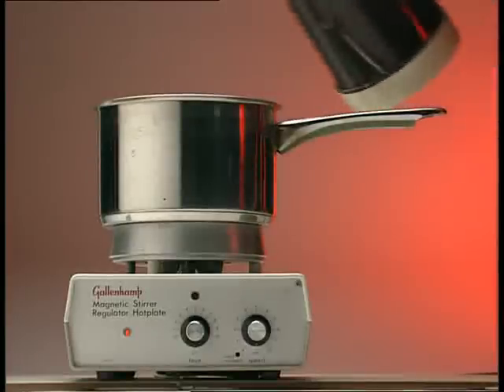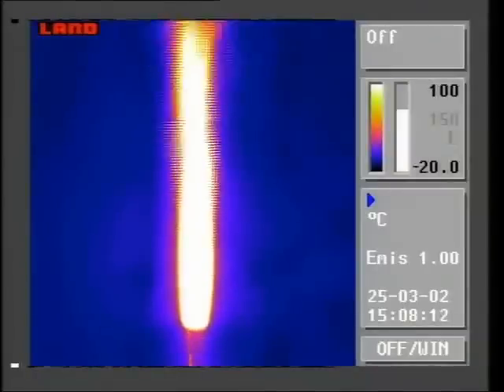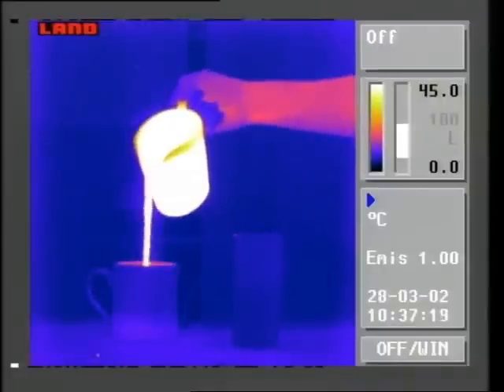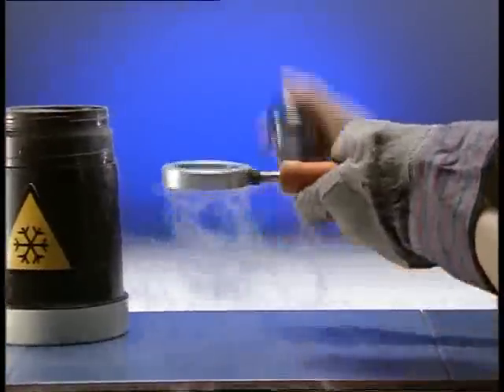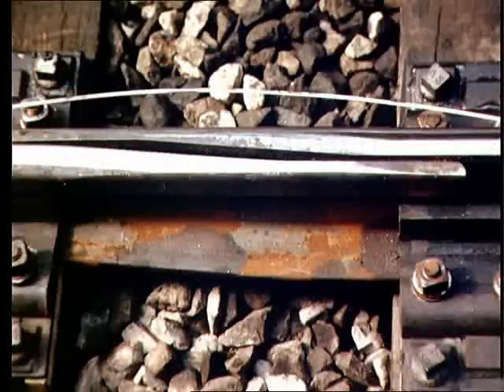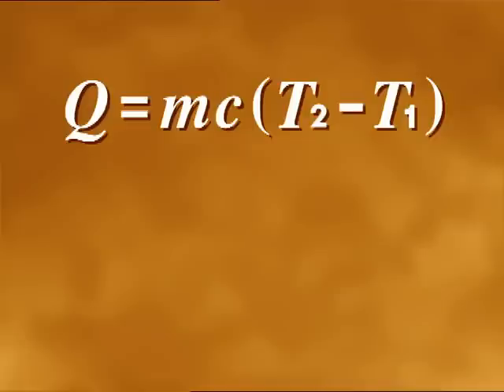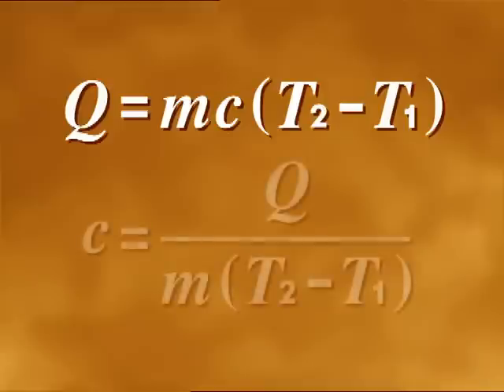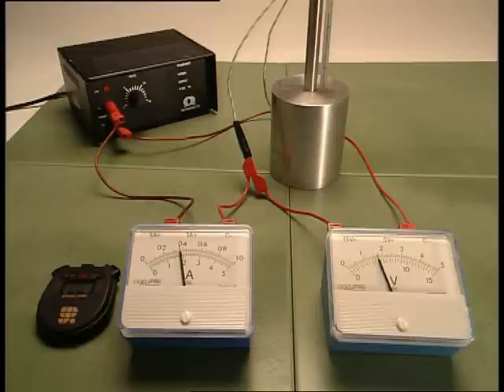Science Bank Heat (20) S092LBPHYS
heat transfer by conduction convection and radiation/ thermal expansion in solids liquids and gases/ specific heat capacity.